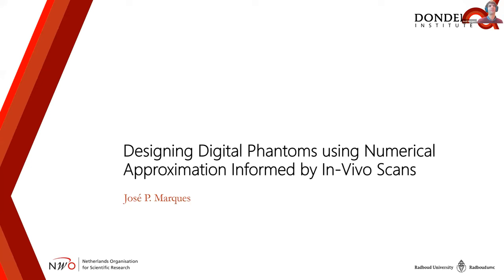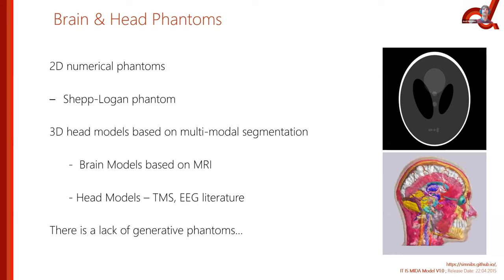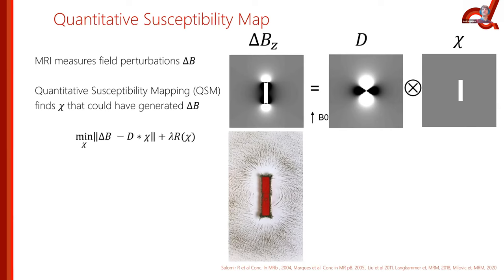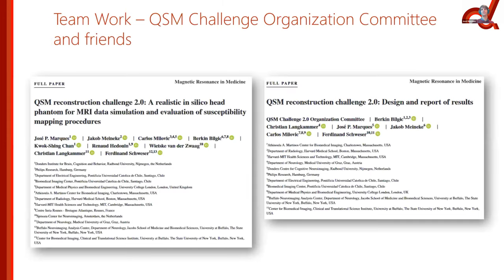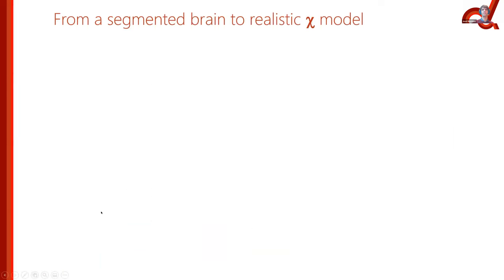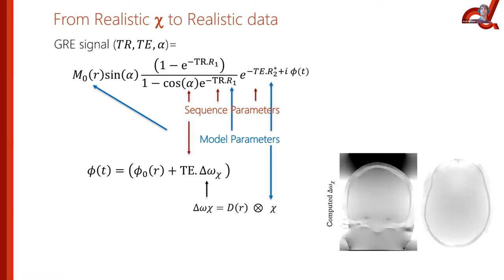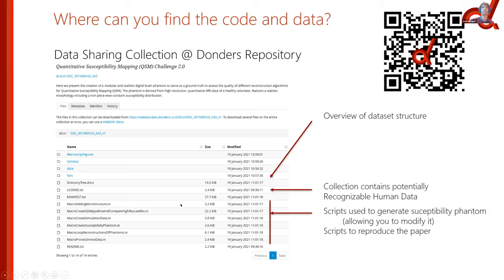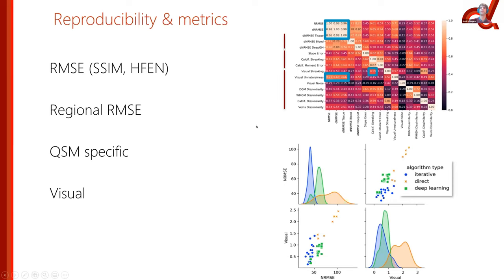MRI Together 2021 - B2 (Atlantic) - Designing Digital Phantoms using Numerical... (J. Marques)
Designing Digital Phantoms using Numerical Approximation Informed by In-Vivo Scans